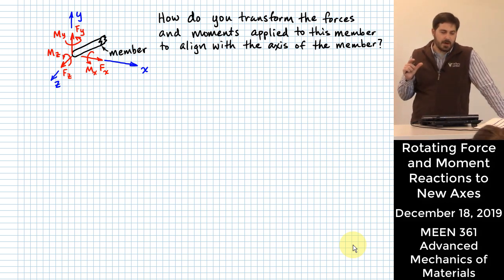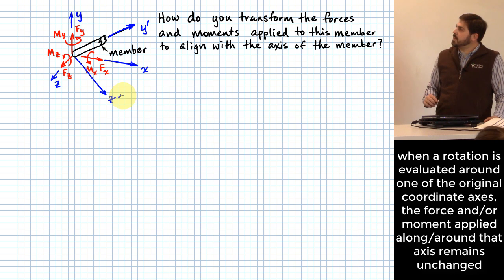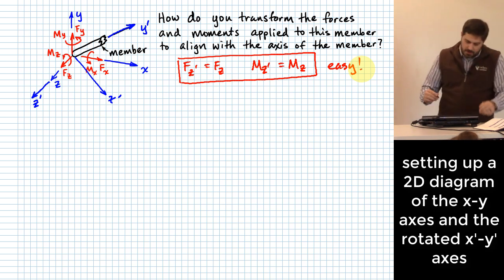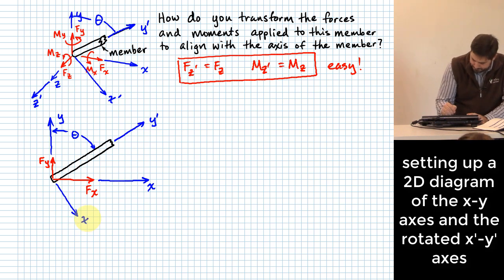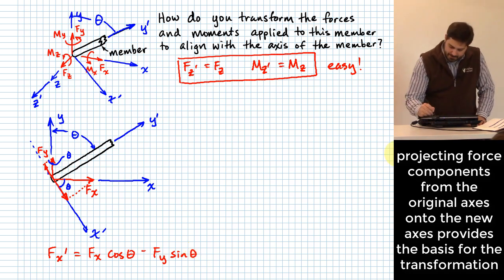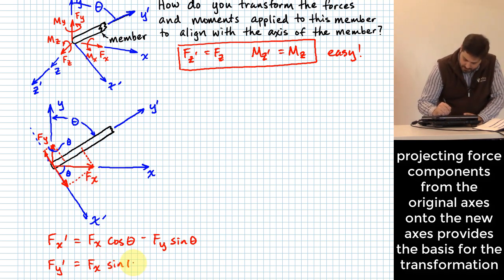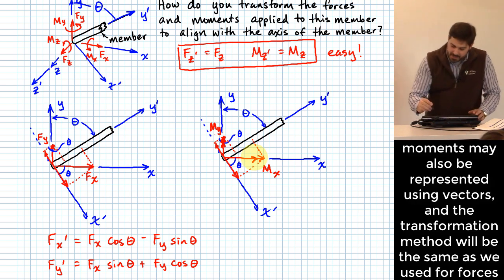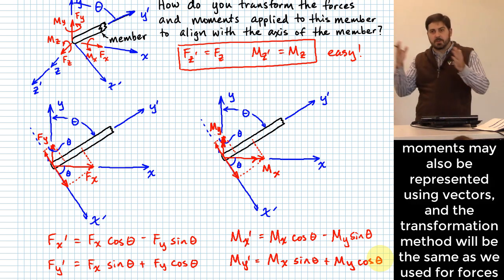Rotating Force & Moment Reaction Vectors Around One Axis to Align with Member Axis | Rotation Matrix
LECTURE 05b

This lecture was recorded on December 18, 2019. All retainable rights are claimed by Michael Swanbom.